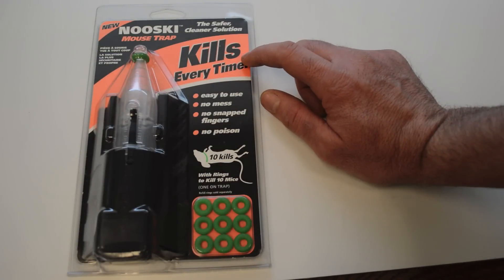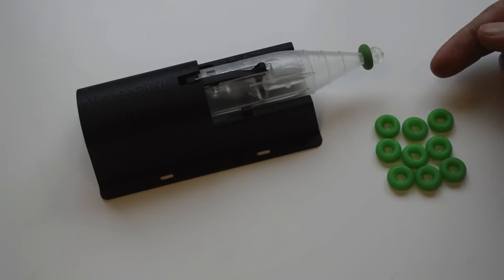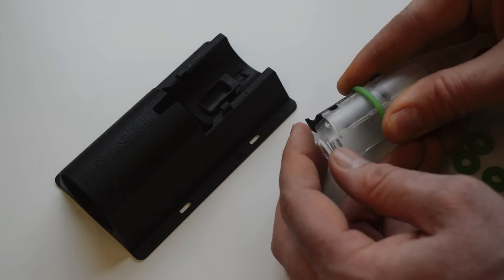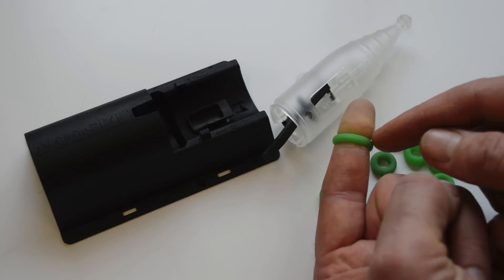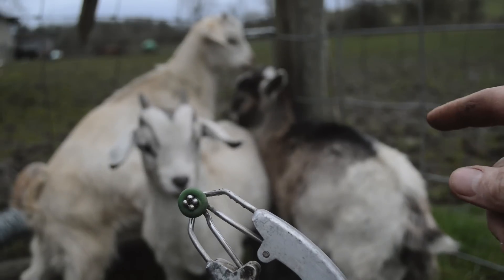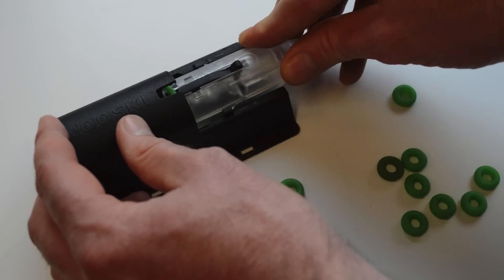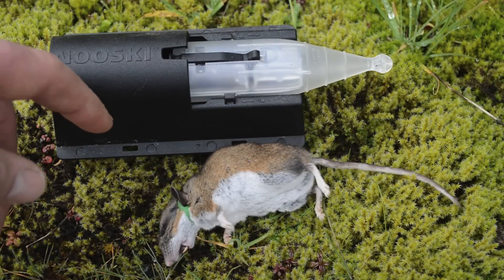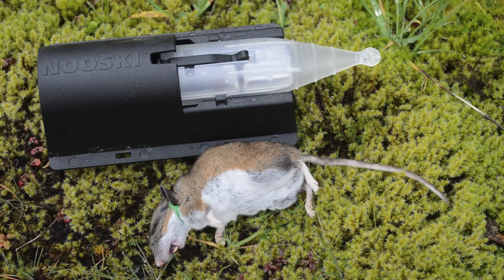NOOSKI Mouse Trap Full Review